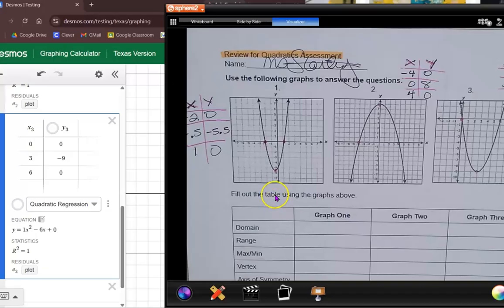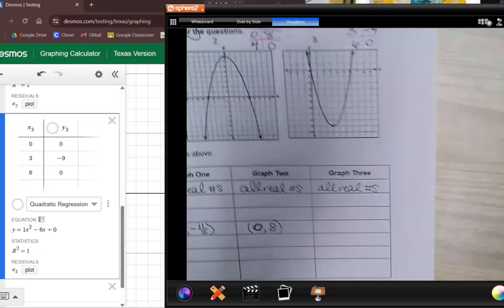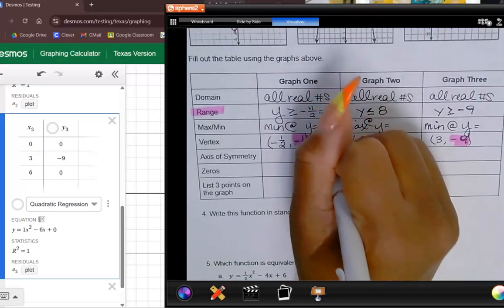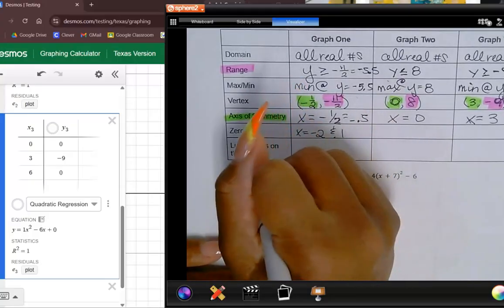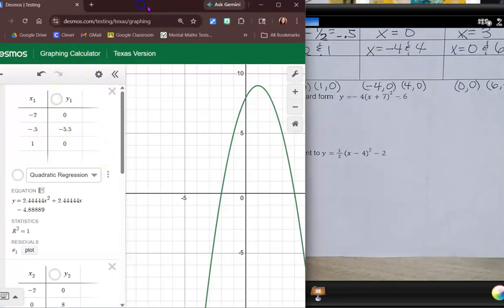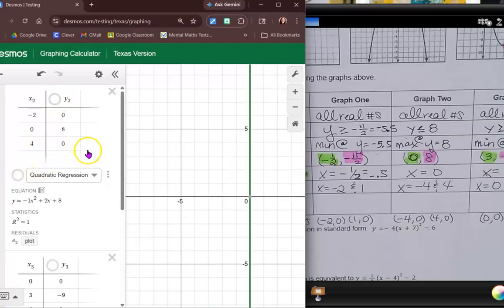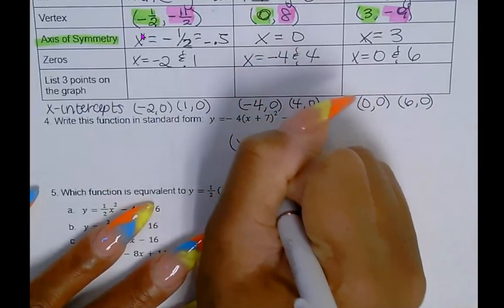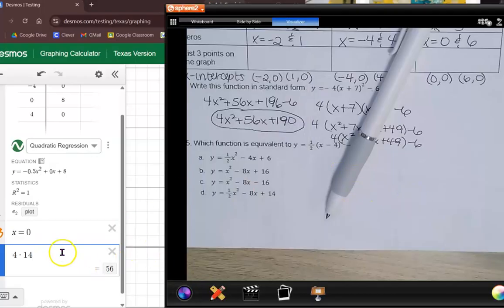test review quadratics part 1